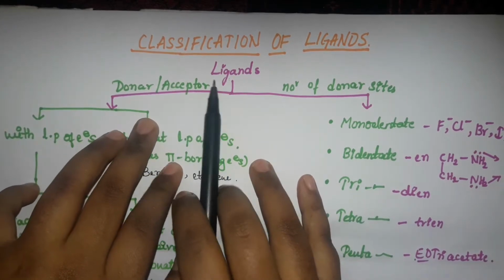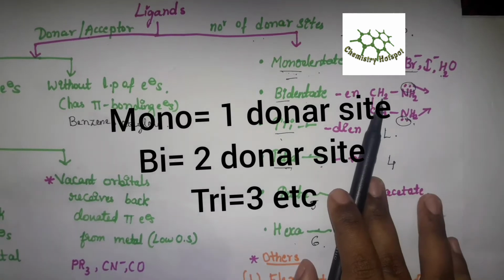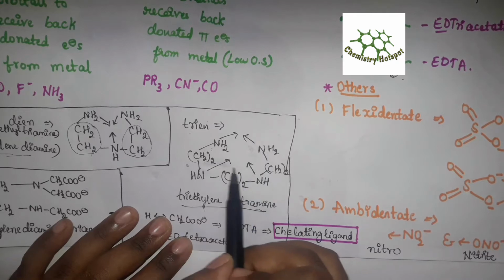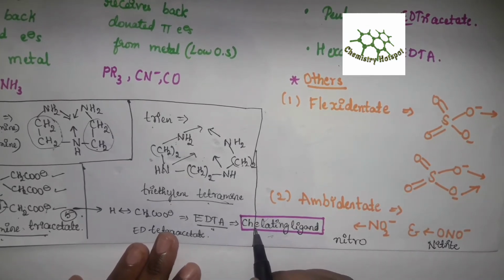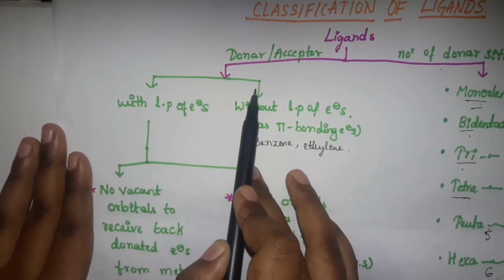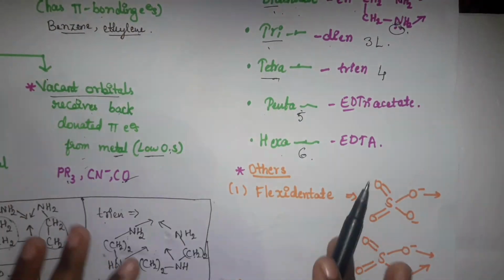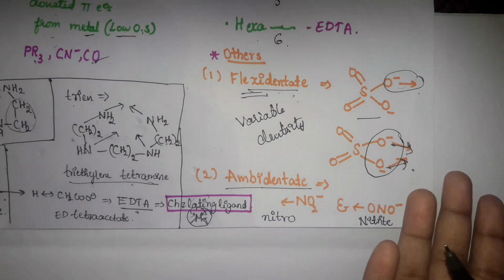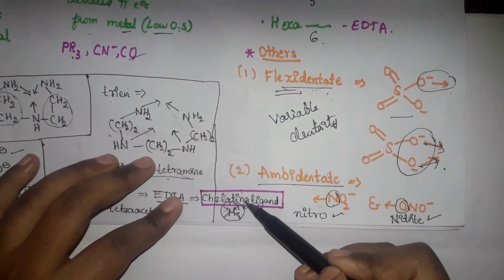CLASSIFICATION OF LIGANDS |CO COORDINATION COMPOUNDS |part 2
CSIRNET|GATE|IITJAM|MSC|BSc|